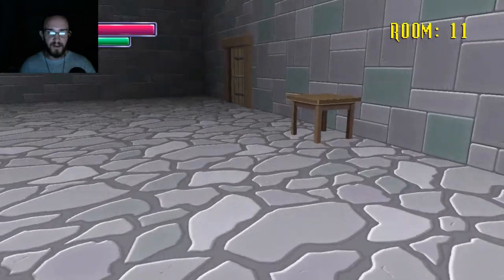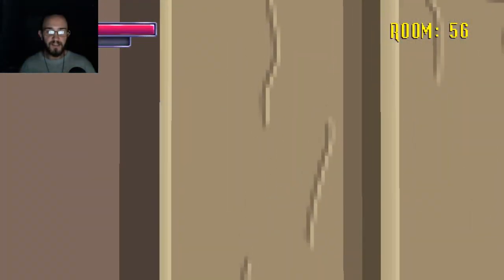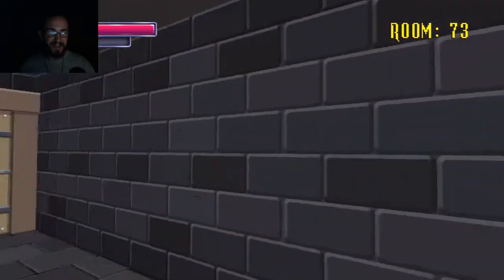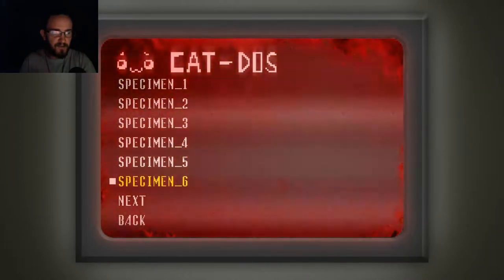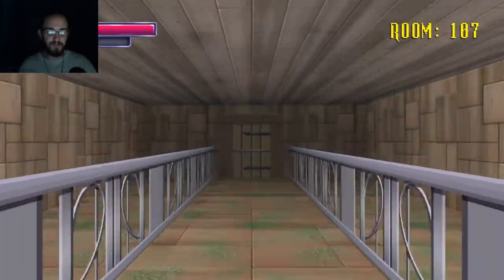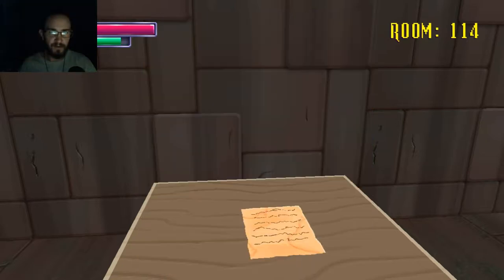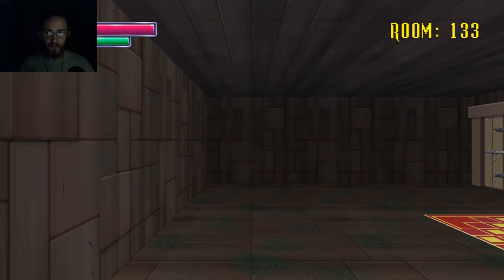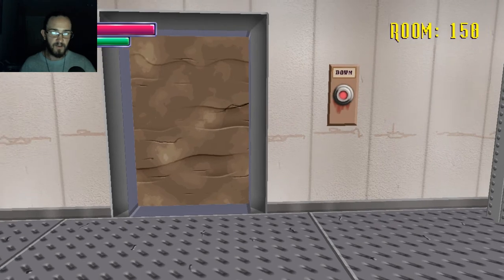BOO ! (Gotcha) :-) Spooky's Jump-scare Mansion Ep 01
A mansion of spooks, mazes, monsters, and mini-games.